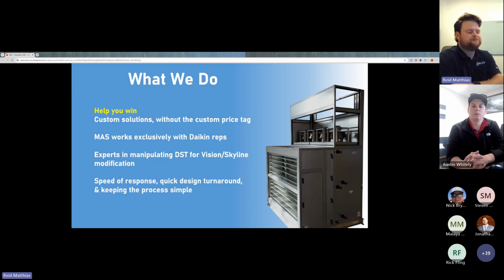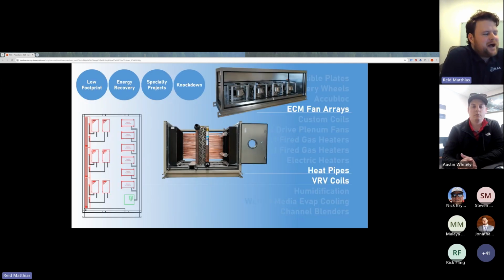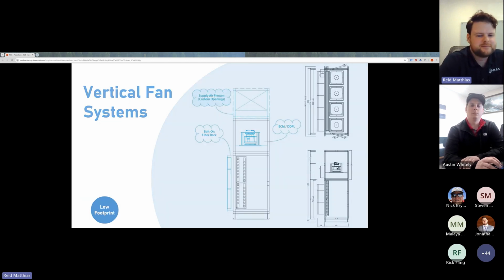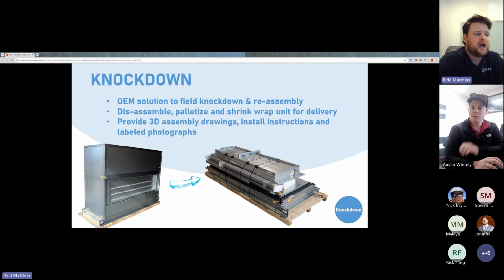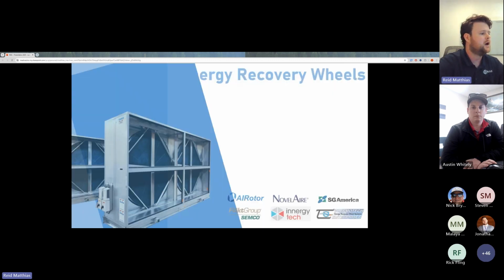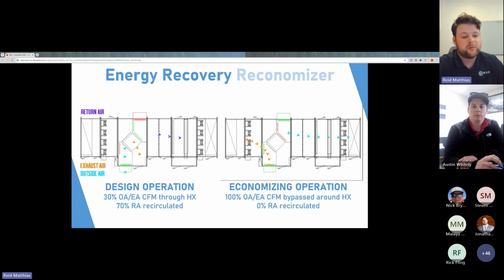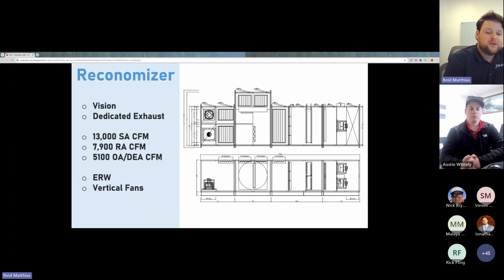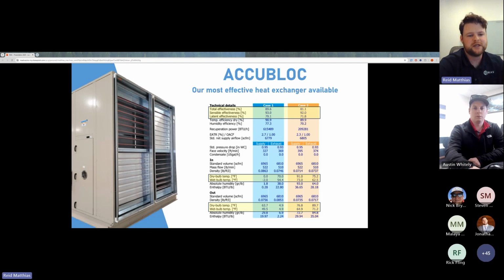LONG Coffee Break - Custom Modifications